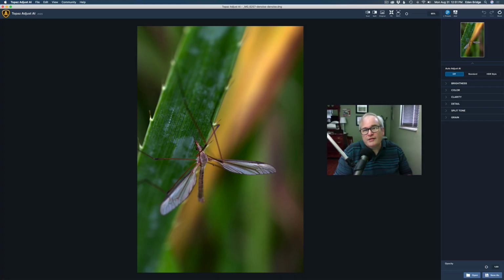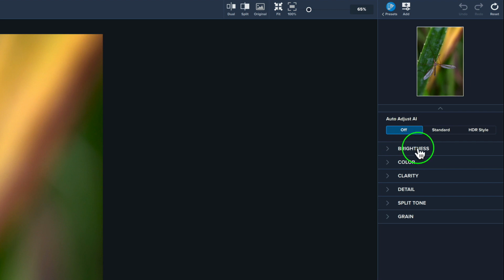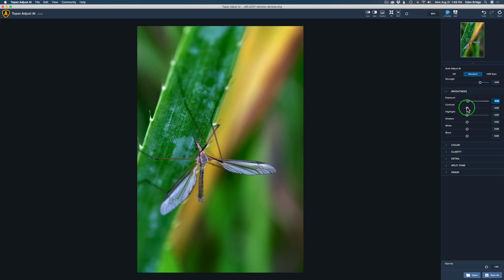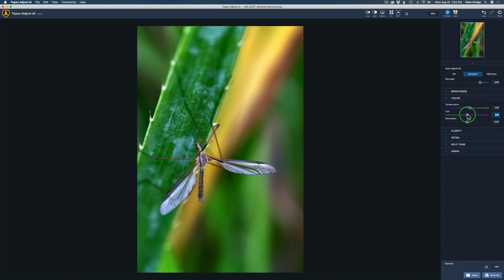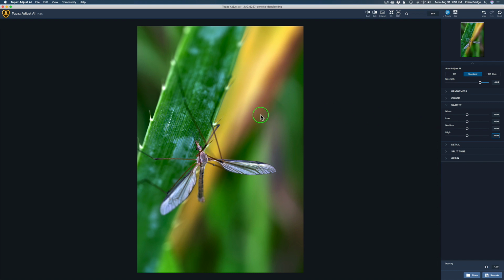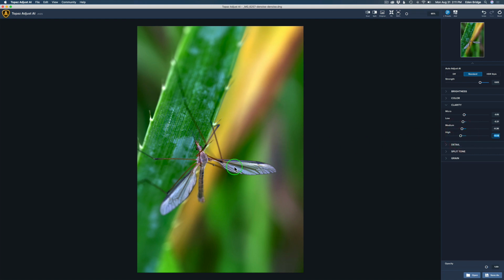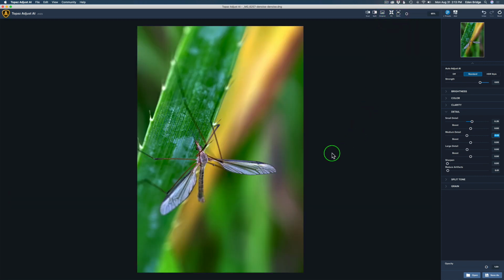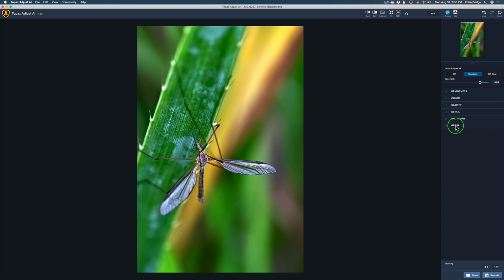TOPAZ ADJUST AI: A Complete Editing Solution???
A couple of videos back, I made a tutorial called: Topaz Adjust Ai (1 Click Makeovers) I showed how with one Click you could really improve most images. In that video I didn't get to work with Adjust Ai's wonderful controls. I will be showing how those controls work in this tutorial. As a side note, I have had questions concerning Topaz Adjust Ai's ability to stand all by itself as a Complete RAW image editing solution. I will be answering that question in this video. I will be doing a complete edit from a RAW file using only Adjust Ai, apart from running it first through Topaz DeNoise Ai for noise removal and sharpening. Please watch this tutorial and find out the answer to the question (Is Topaz Adjust Ai a Complete Editing Solution?)